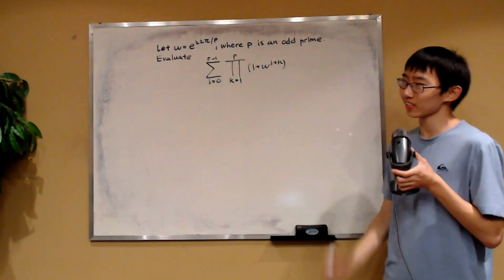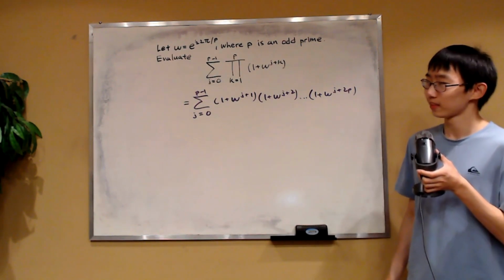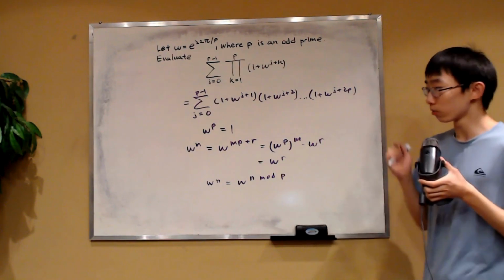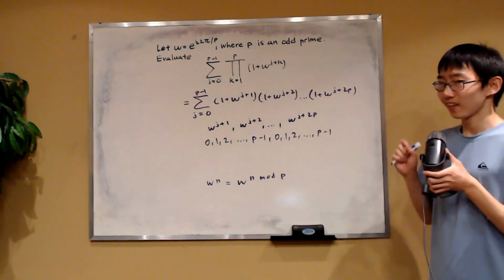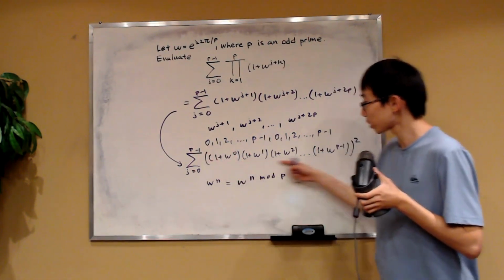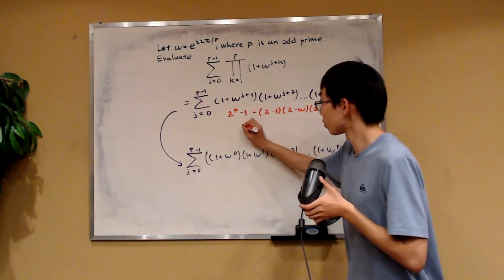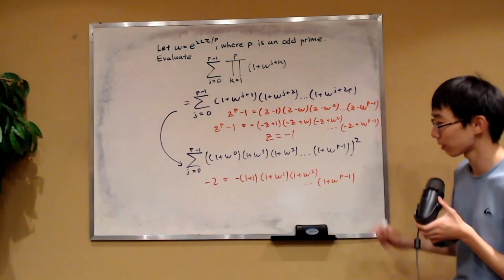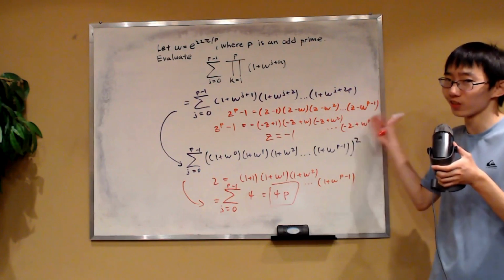Why I Had to Evaluate This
In this video, I evaluate a terrifying looking expression, but it's for a reason...

That's because in my last video, where I presented a solution to the last problem on the 1995 International Mathematical Olympiad, I passed off two complicated expression as having "well-known" techniques to evaluate. However, in this video, I decide to evaluate one of those with proof. (The other will be saved for another video)

The two expressions can be found at 11:35 in that video.